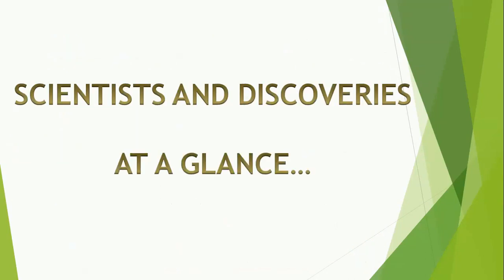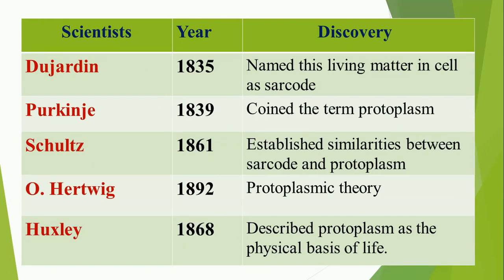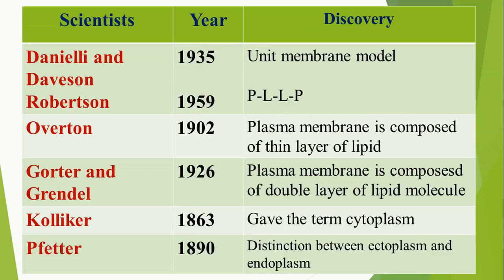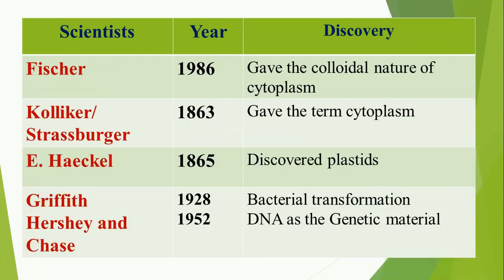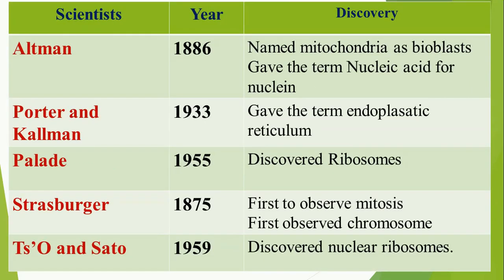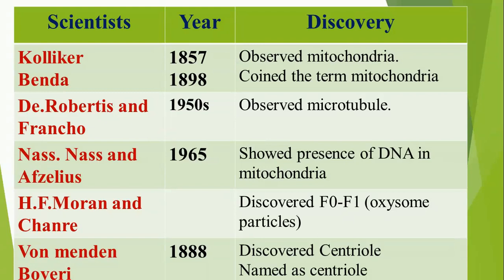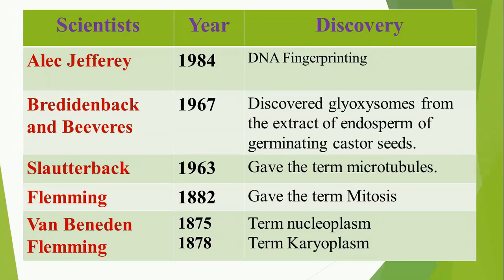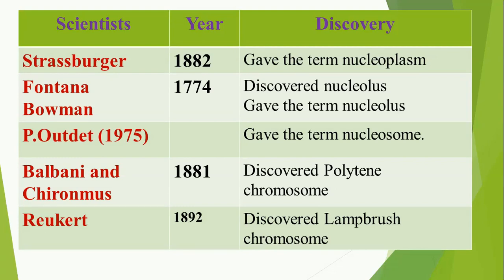CELL BIOLOGY SCIENTISTS AND DISCOVERY AT A GLANCE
This Video is all about Scientists and their discoveries.. at a Glance.. All Scientists of CELL BIOLOGY With their discovery and the year they discovered is tabulated... in a single roof...

pls find the link of previous MCQs .

I am also uploading the lecture on Cell: Unit of Life Basics

Link of 1St Revision test on LIVING WORLD+ BIOLOGICAL CLASSIFICATION...